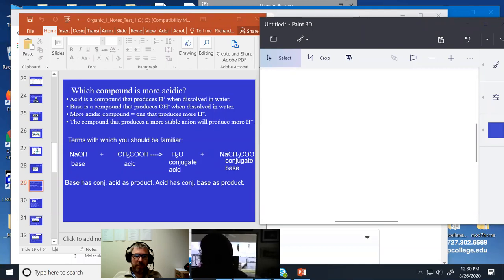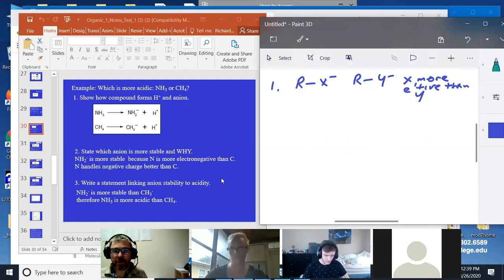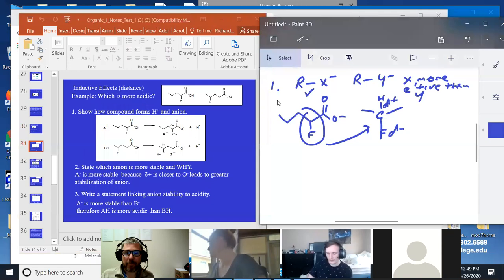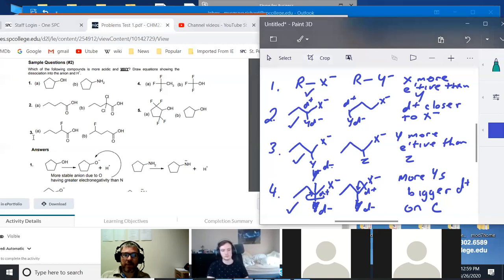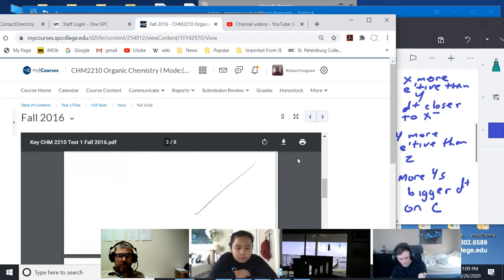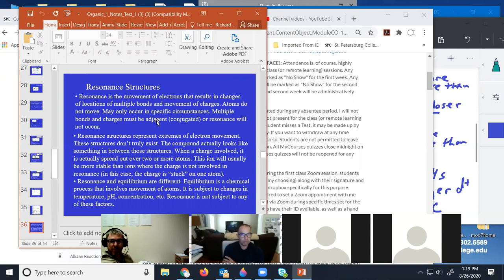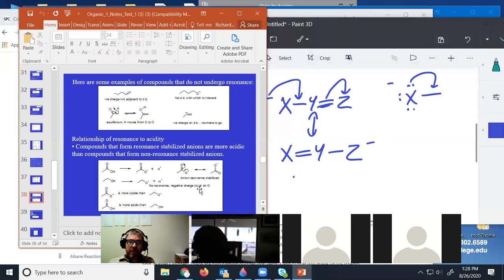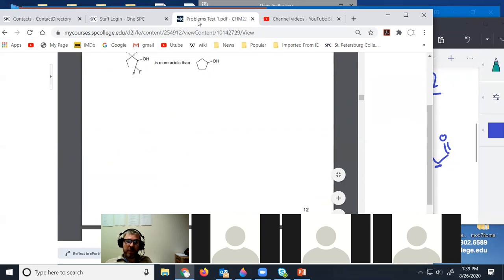CHM 2210 8-26-2020